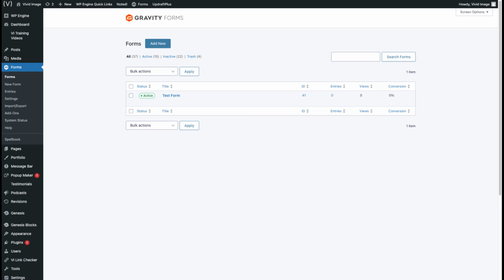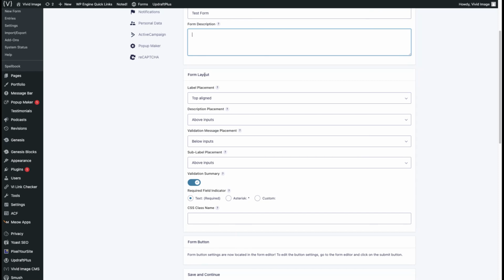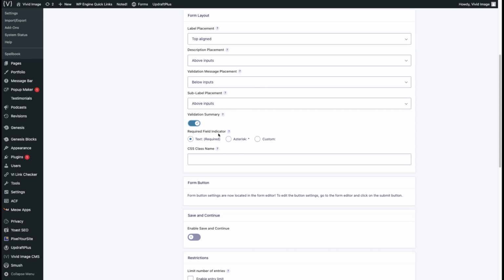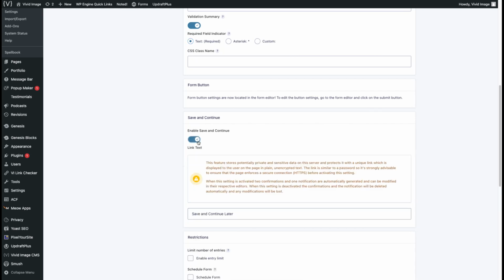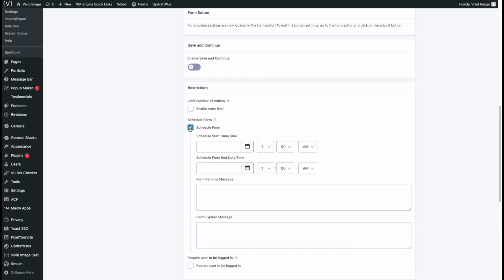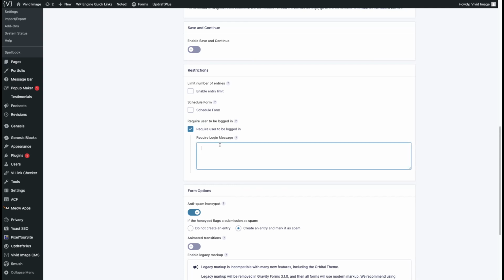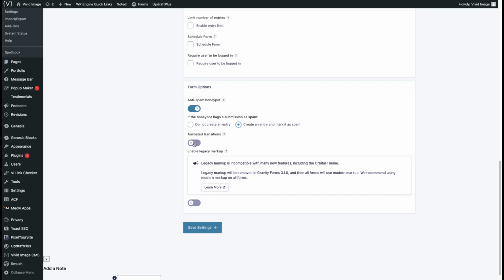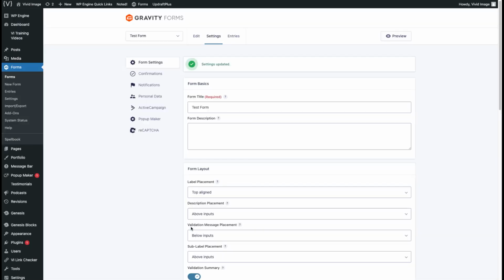Gravity Forms: Settings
We'll walk you through configuring the proper settings for your Gravity Forms.